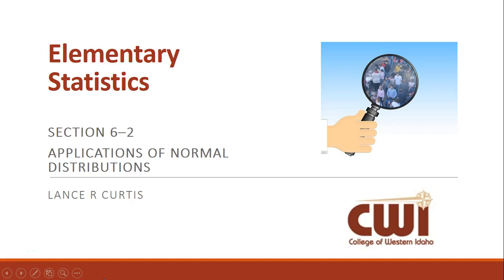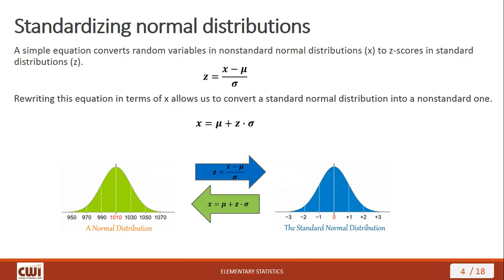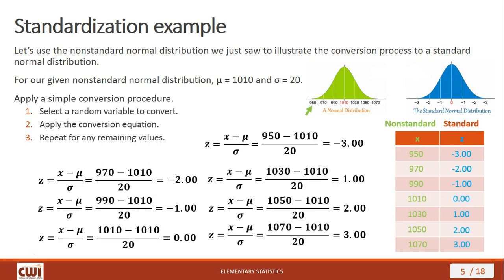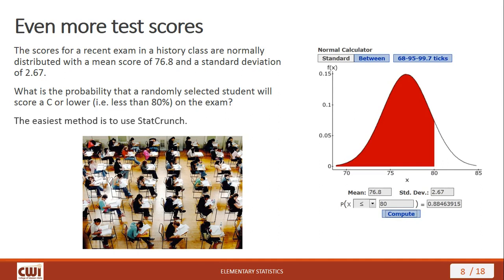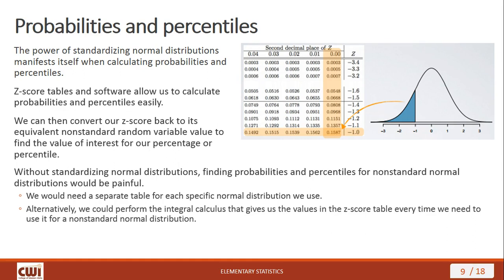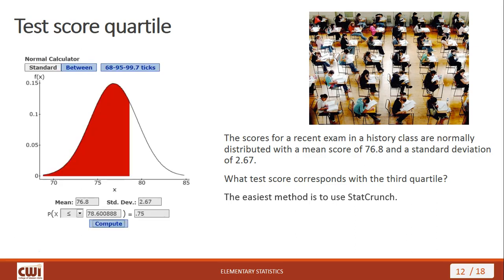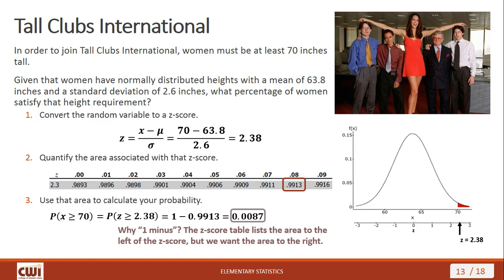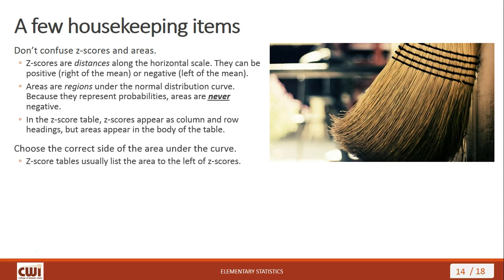MATH 153 Lecture 6-2